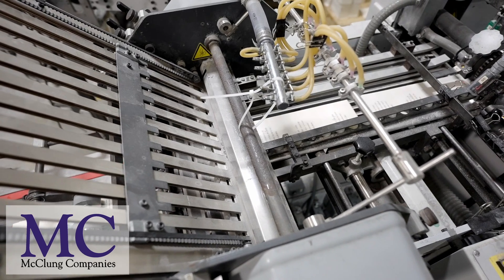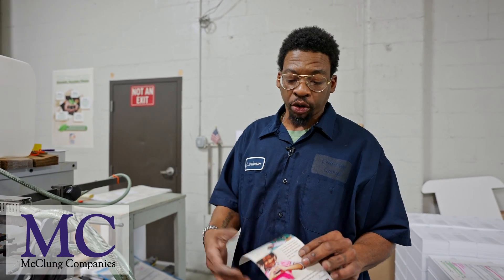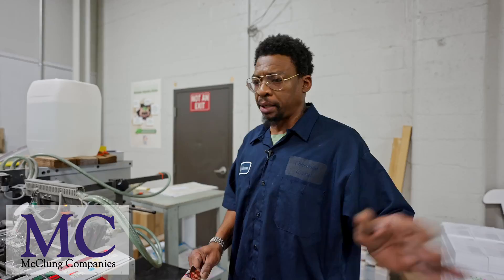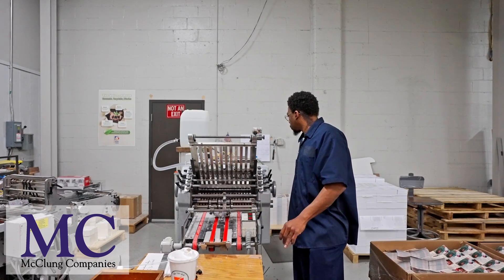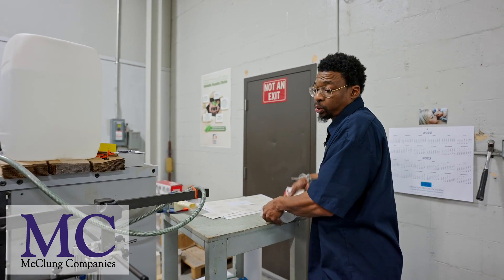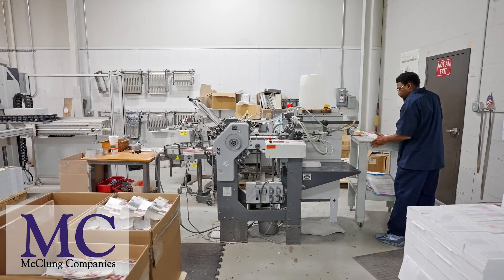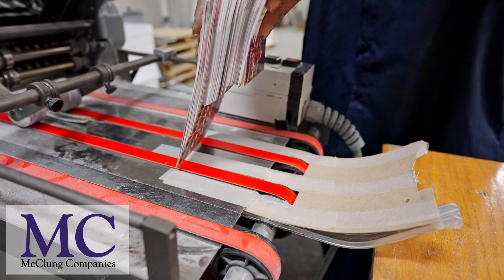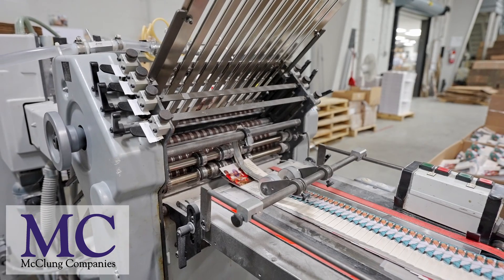How We Do It - Stahl Folder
Carlton Anderson, a folding employee at McClung, emphasizes how much easier the machine makes his job – “with the way the media is set up it’s more consistent and there’s hardly any reprinting or bad products”. Once the machine is set to the fold length it folds at the designated length and produces consistently high quality products. The machine is easy to operate thanks to the clear control system with graphical symbols and a built in learning mode.

Due to the nature of the printing jobs our clients require, it is critical that our machinery at McClung is versatile enough to meet their needs. While we can configure our Stahlfolder Ti folding machine to individual requirements, there are two principles that remain true for both of our machines, the fold principles applied. The buckle plate and knife fold principles each have their advantages. Pure buckle fold machines are characterized by substantial flexibility and offer maximum customization. Combination folding machines have a smaller footprint and are made ready quickly.
Complete with multi-positioned electronic jam detection technology, anti-static chrome plated anodized rollers, and digital job control operator interfaces, the units can process more than 10,000 sheets per hour. Perhaps the most fascinating feature of these advanced machines are the strategically placed wet score nozzles that moisten fold lines with a water and alcohol solution to ensure crisp scores and creases.